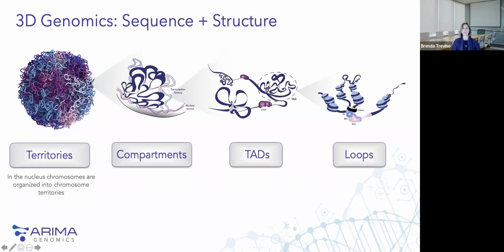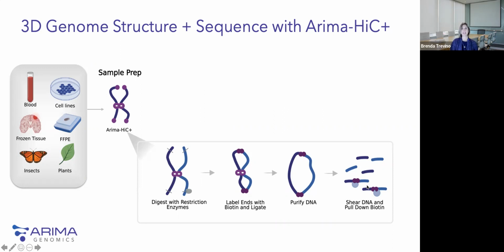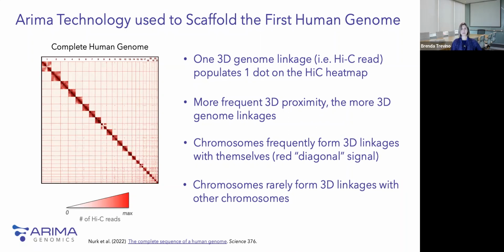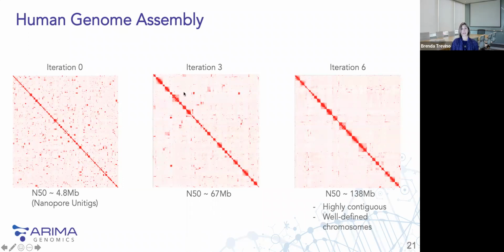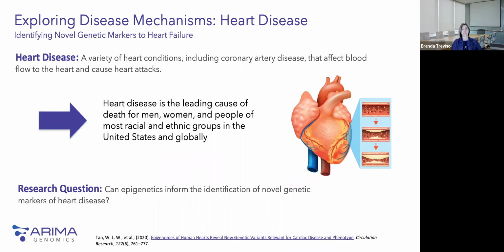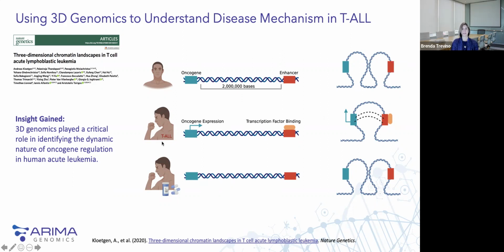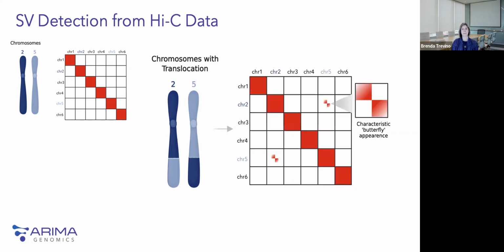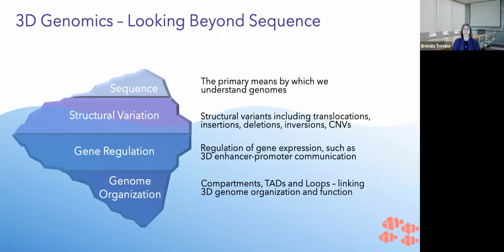Discover the Power of 3D genomics - From Assembly, Epigenetics, Disease Mechanisms, and Beyond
Brenda Trevino and Allyson Whittaker from Arima Genomics discuss 3D Genomics